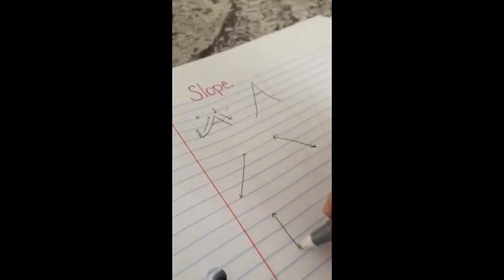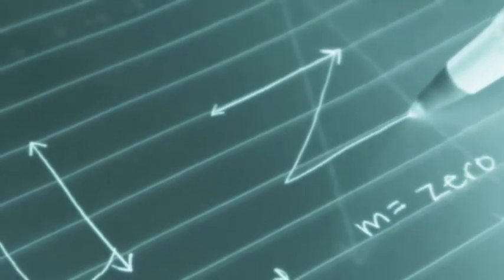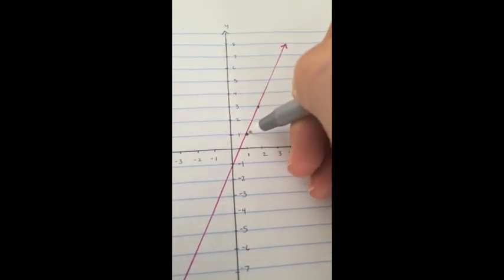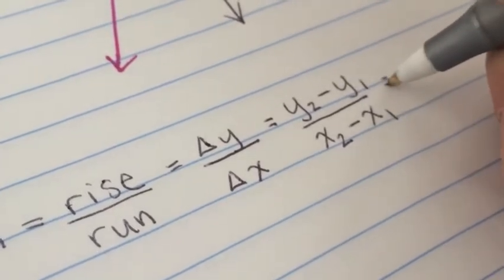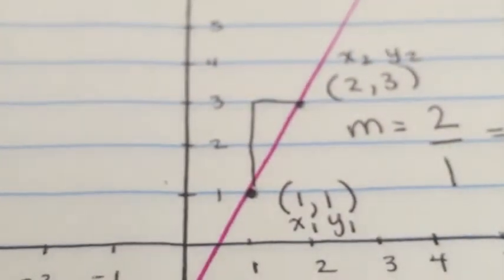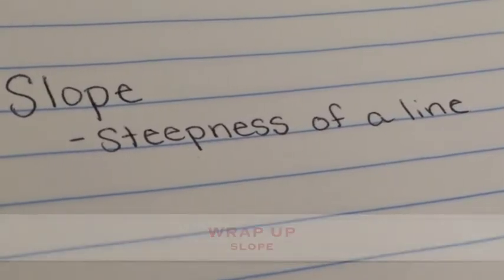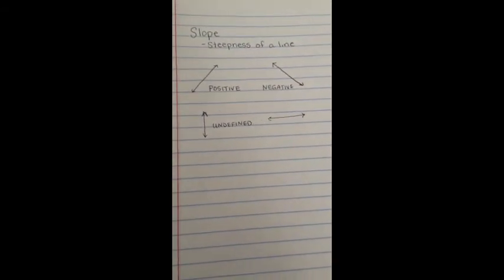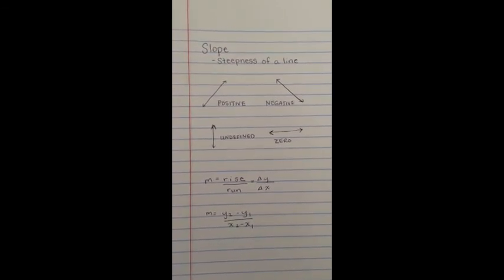Flipped Classroom Slope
This lesson for a flipped classroom is on the topic of slope for an Algebra 1 class.  In this lesson, students will learn about positive, negative, undefined, and zero slopes.  They will also learn the formula for slope and how to use the formula to find the slope of a line.